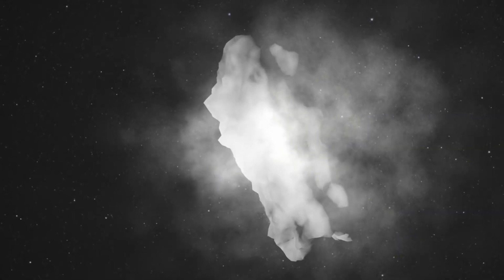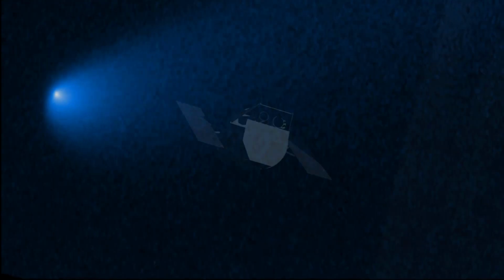Space: Episode 1- Comets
A brief documentary short about comets.